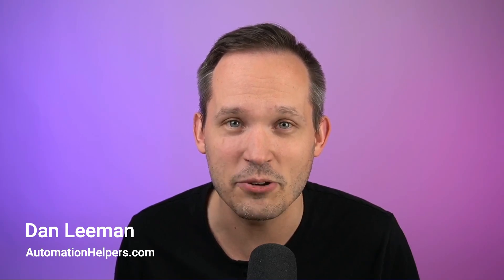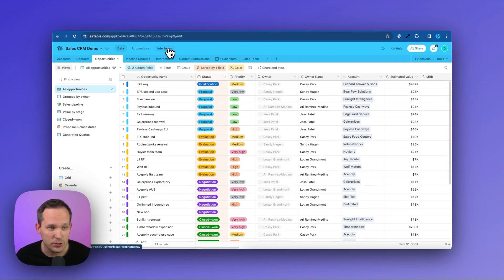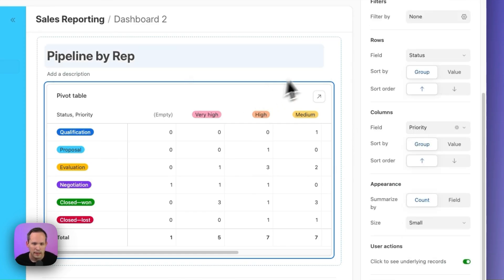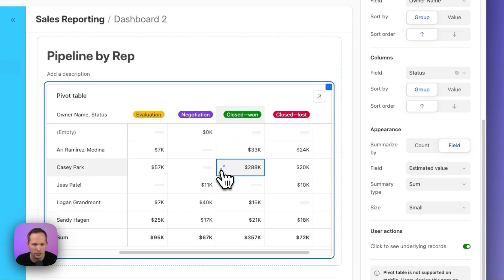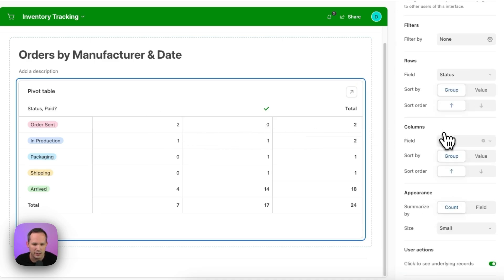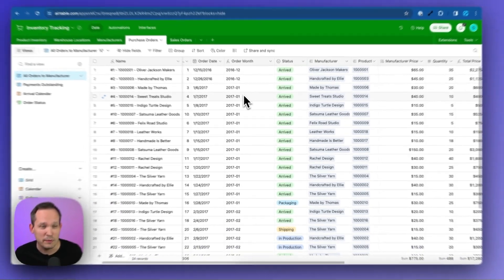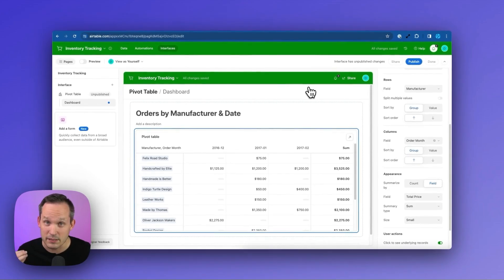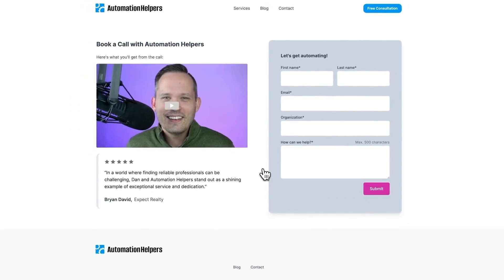Airtable Interfaces Now Have Pivot Tables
Calling all spreadsheet fans, Airtable now supports pivot tables natively inside of interfaces! This isn’t some clunky extension, you can create pivot tables for tracking sales pipelines, task management, inventory management and even expand records from your tables right inside of interfaces. In this video, we'll cover these use cases and more as we walk you through using Airtable's new native pivot tables feature.

Need help with your Airtable project? for a FREE 30 minute consultation!

00:00 Intro - Airtable Native Pivot Tables
00:34 Use Case - Sales Pipeline
00:57 Setting Up Your Interface
01:21 Building Your Pivot Table
02:24 Viewing Expanded Records
02:41 Use Case - Inventory Management
04:54 Use Case - Project Management